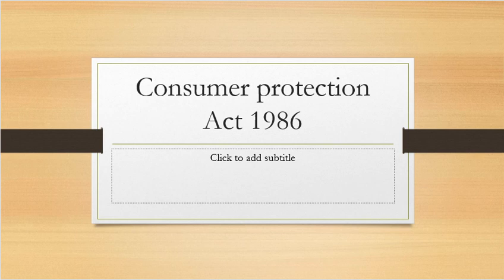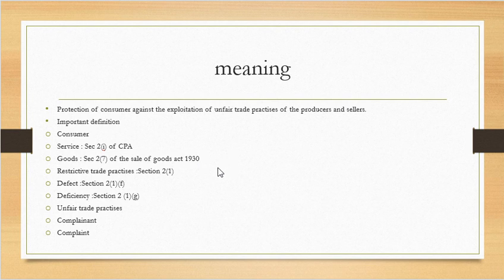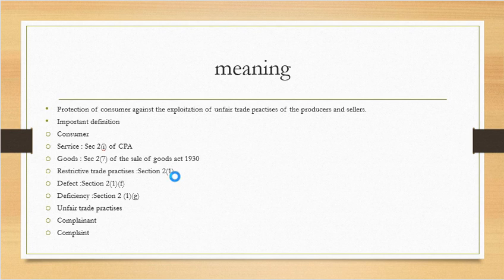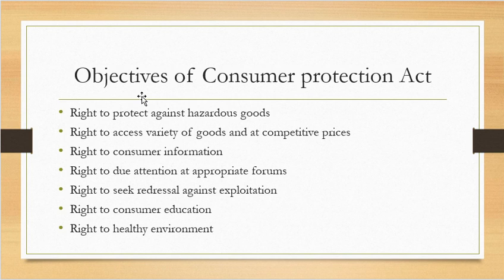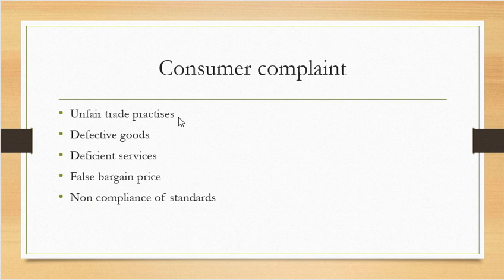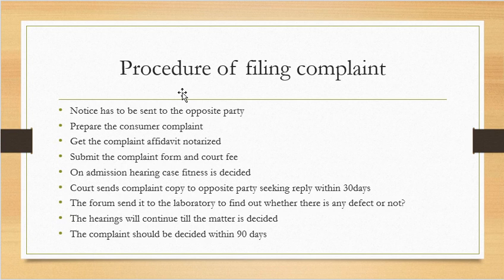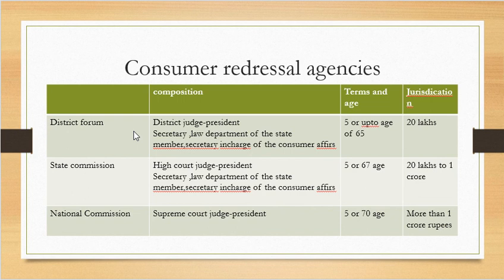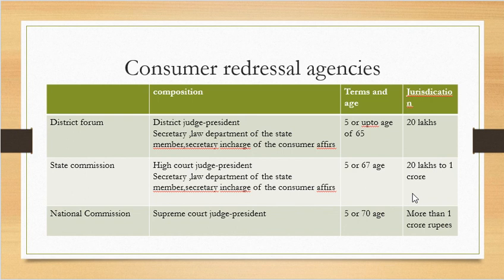consumer protection act 1986|business regulations|bcom and bba